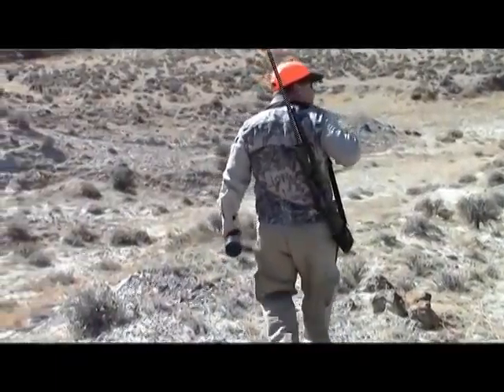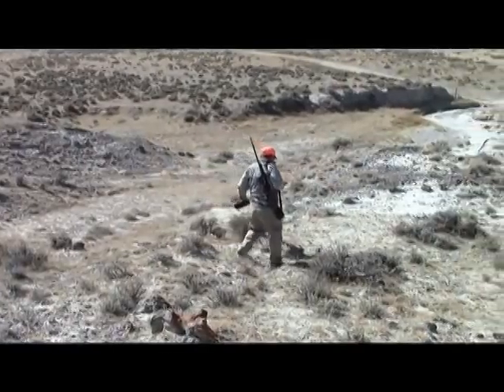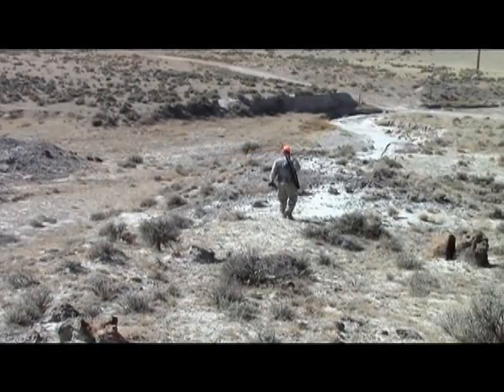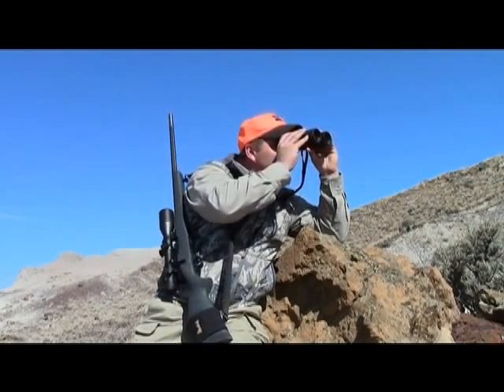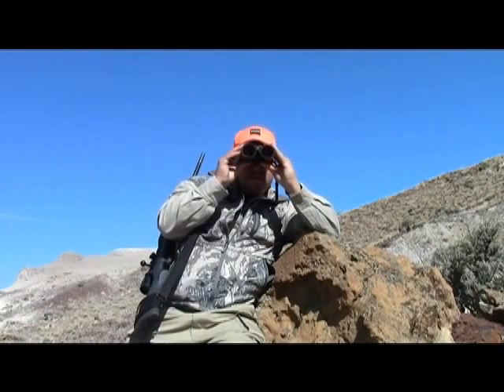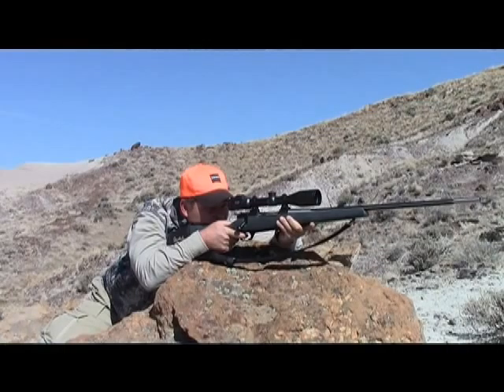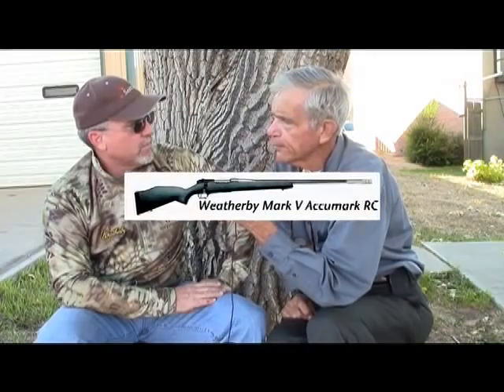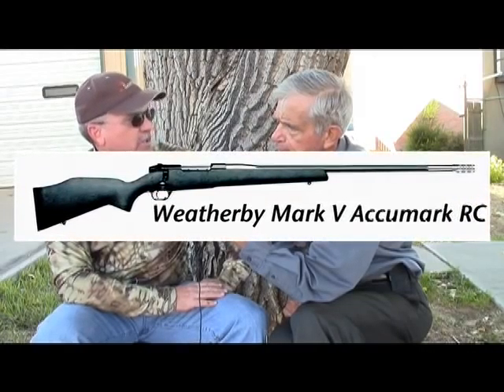Weatherby's New Guns For 2013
SCI's Director of Publications recently sat down with Weatherby's Mike Schwiebert to discuss Weatherby's new accuracy guarantee. Mike hinted at a new gun intended for younger hunters, but wasn't ready to tell all.